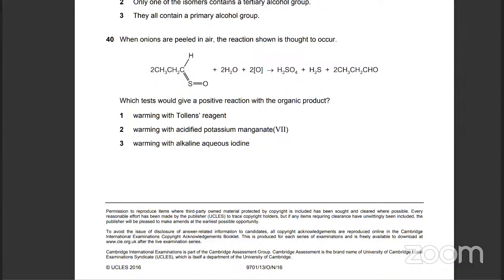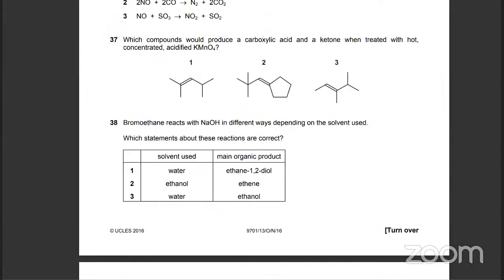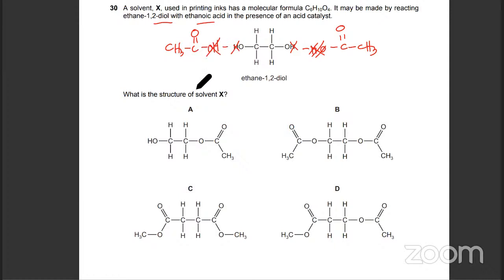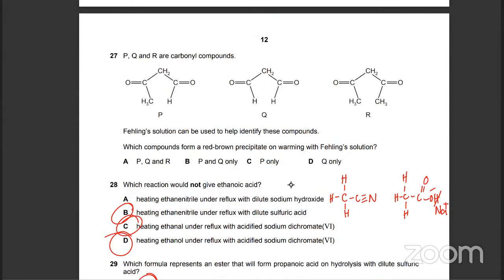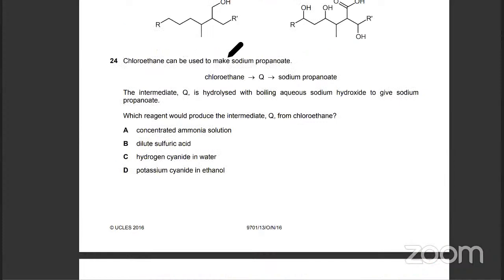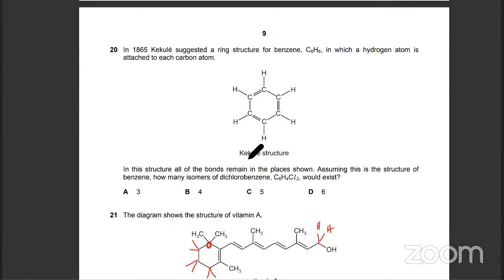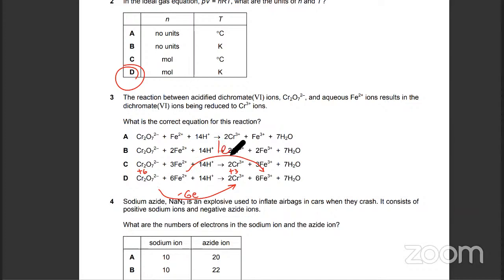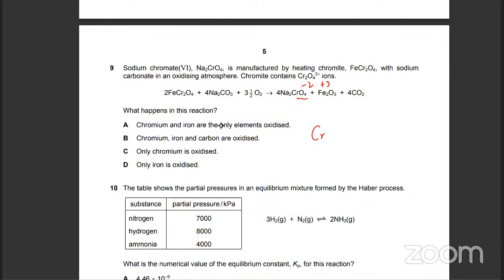AS revision - organic chemistry past papers